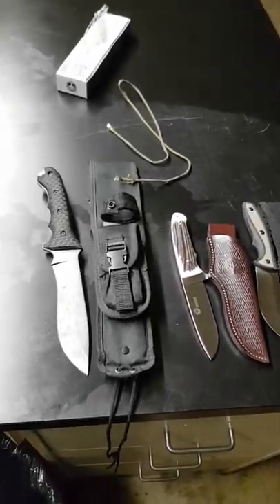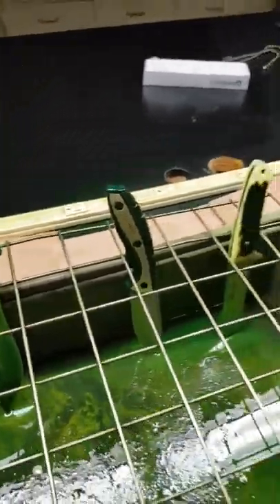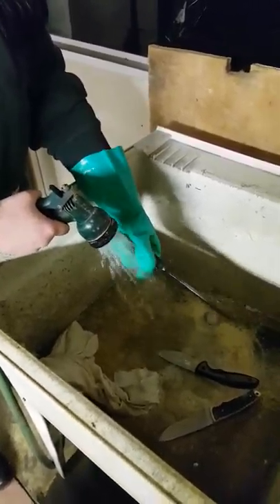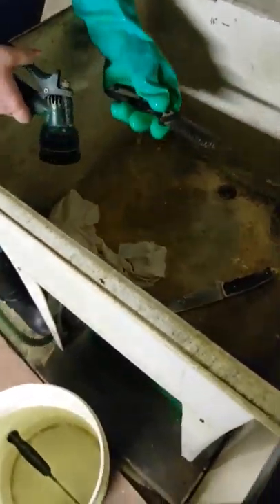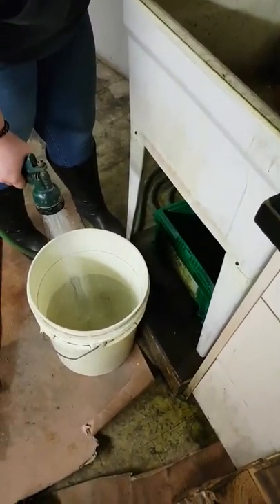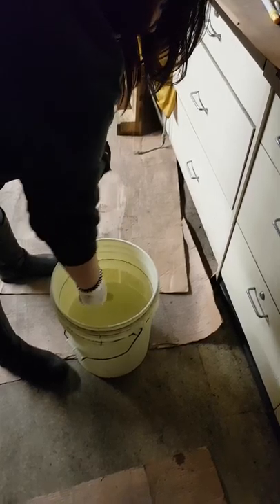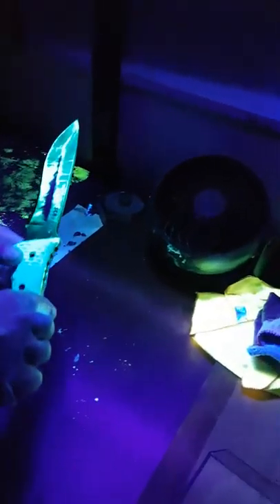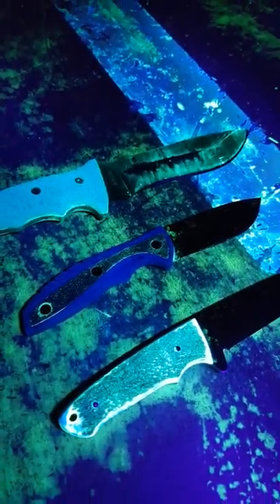dye penetration test on knives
We did a dye penatrent test on my Shrade knife, red head and a Boker right out of the box. Let us know if you would like a knife tested.